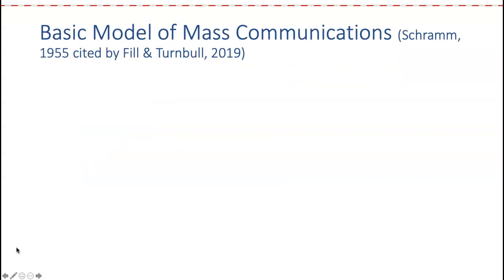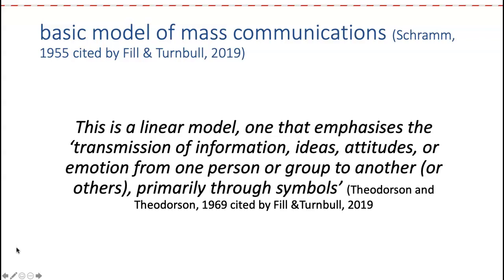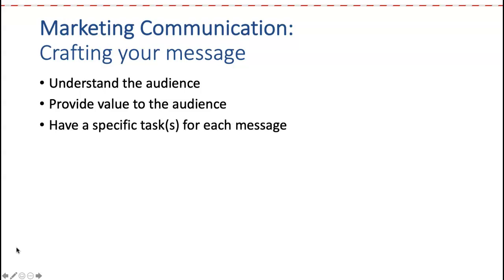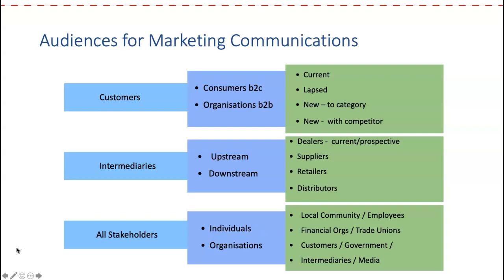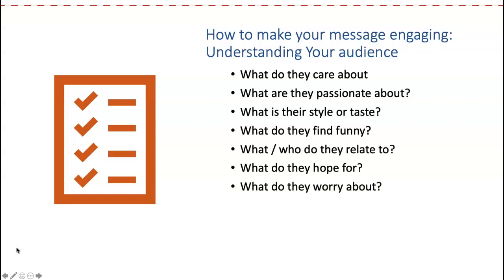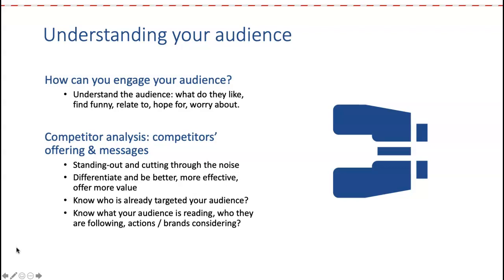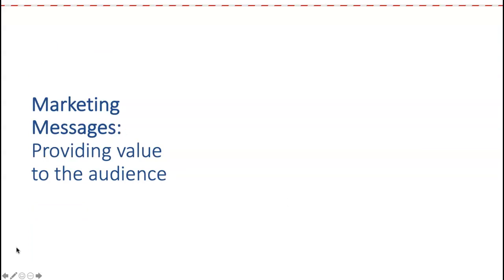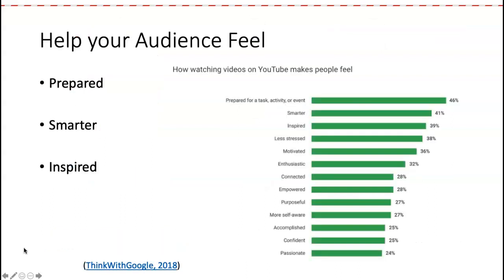Marketing Communication_P.1 The Audience